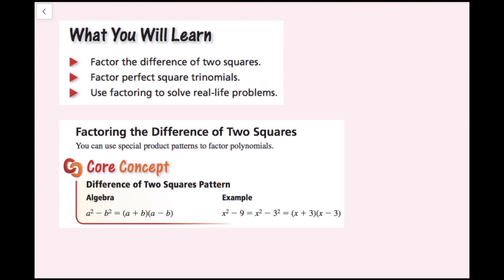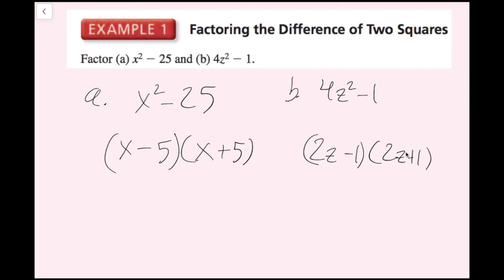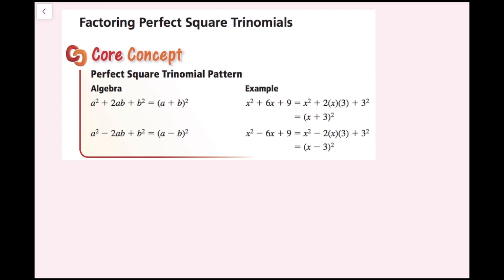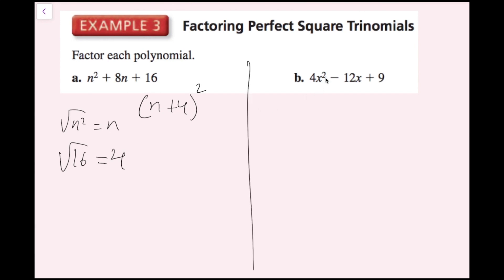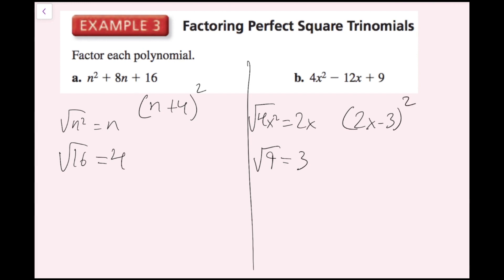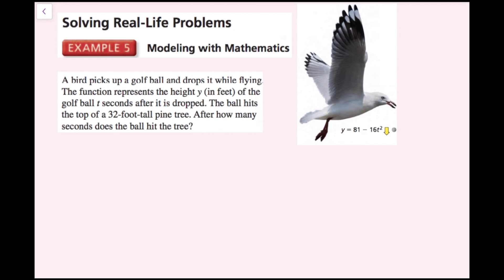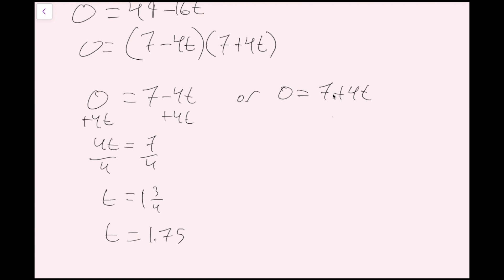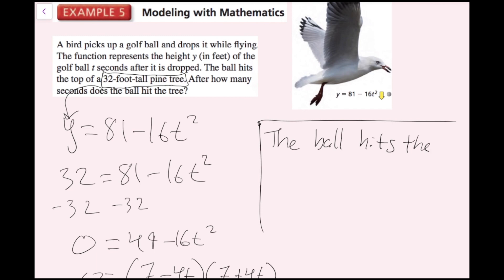Factoring Special Products (7.7 Big Ideas Math - Algebra 1)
0:00 - Intro
0:47 - Ex. 1
1:58 - Ex. 2
2:47 - Factoring Perfect Square Trinomials
4:03 - Ex. 3
6:06 - Ex. 4
8:25 - Ex. 5